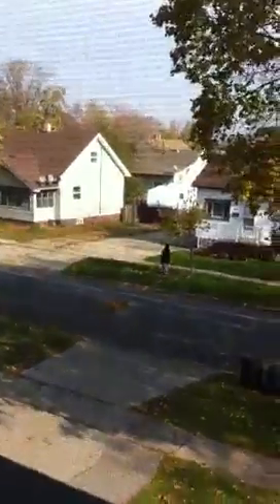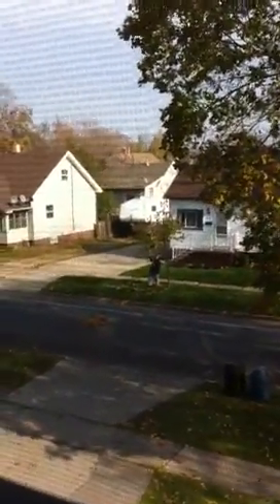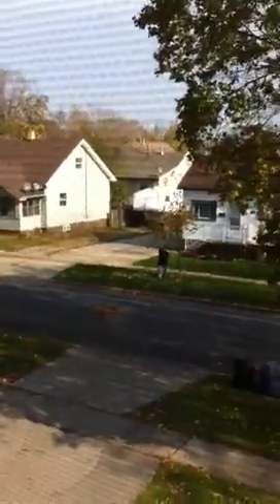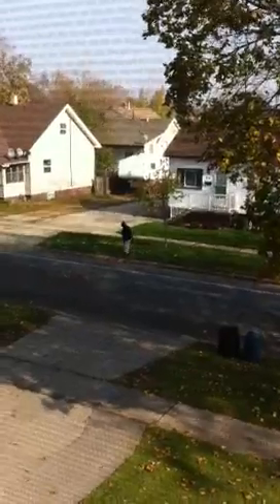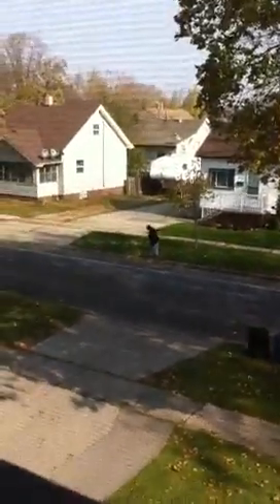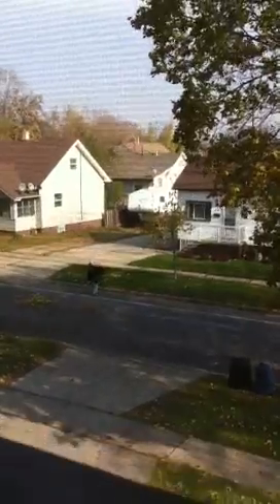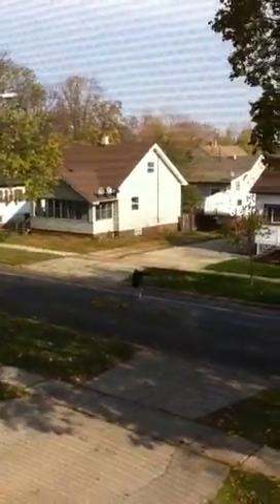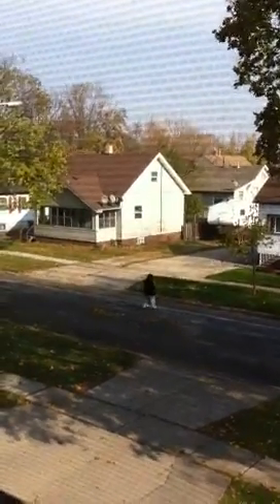Rake da leaf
Yard clean up